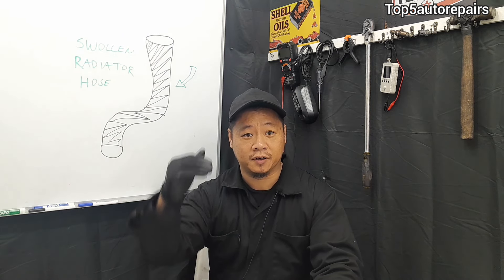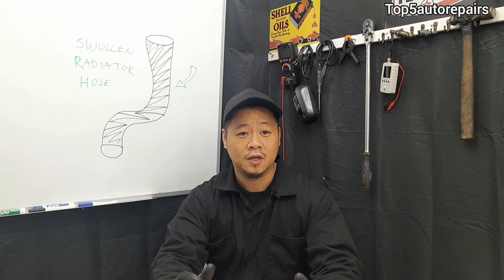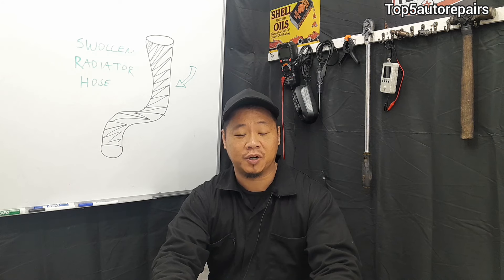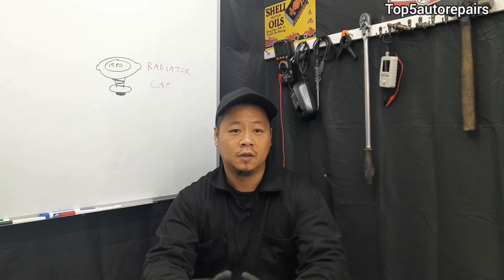WHY RADIATOR HOSE IS HARD AND SWOLLEN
In this video i will explain why radiator hose is hard and swollen. If the cooling system builds up too much pressure it can cause the radiator hose to burst.